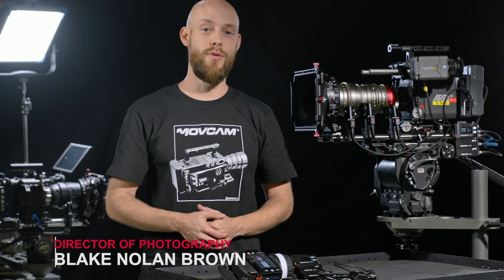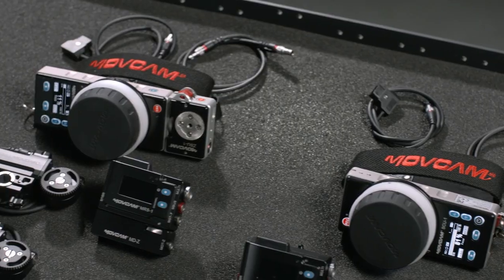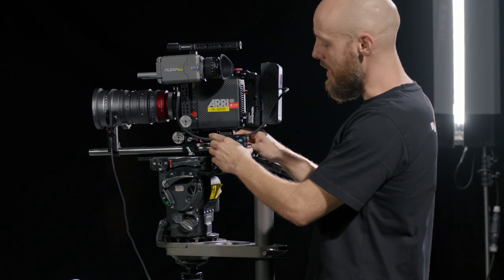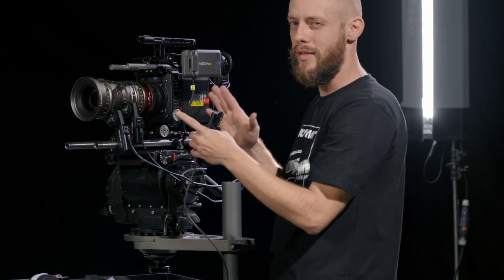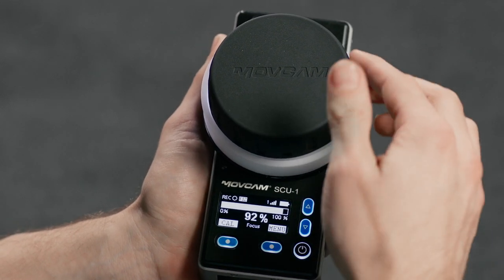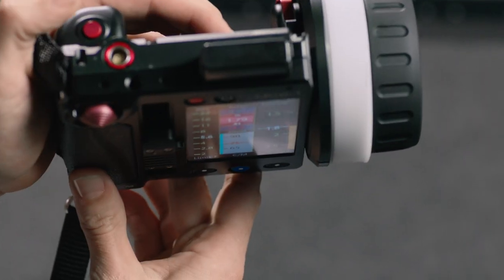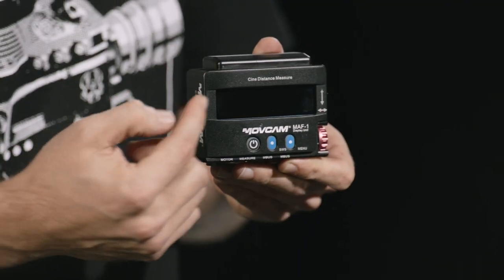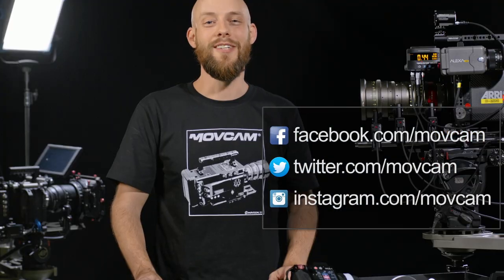Movcam Wireless Lens Control System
The MCS-1 Hand Control Unit for the 3 Axis Wireless System was designed to be lightweight, ergonomic and to be easily operated. The MCS-1 Control Unit features:
3.7 inch OLED touch screen offers convenient operation, viewable in sunlight
ENG lens control w/ optional cable
3D Function Mode
Wireless camera control for RED
EF Lens Control for RED
Lens Mapping - SD Card Storage
Two control modes: Wireless or Hardwired
Real time display of lens data and system main data
Pre-programmed and user definable lens data
Data entry via touch screen display
Pressure sensitive Zoom control knob
Lens travel limit setting between 2 designated points A and B
Motor direction changeable via button on motor
Dampened focus hand wheel and iris slider control
Backlight on handwheel and function buttons
Operates on SONY NP-F550/570 series batteries ( not included )